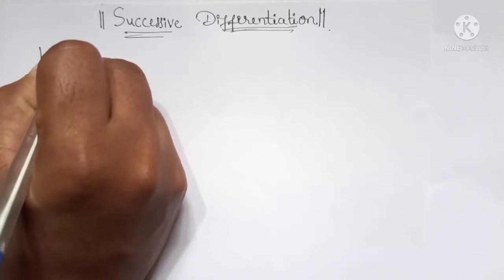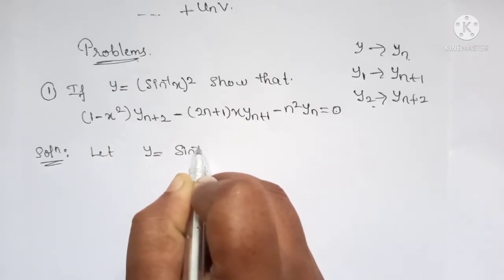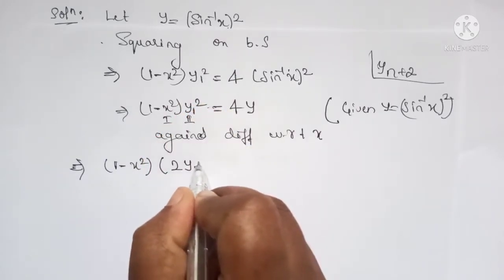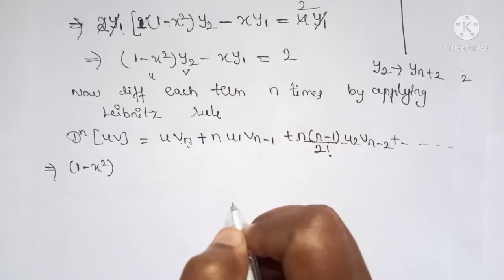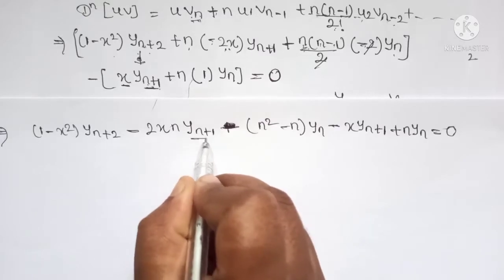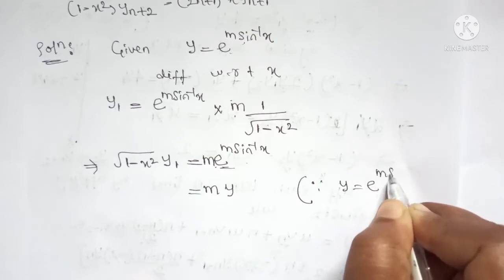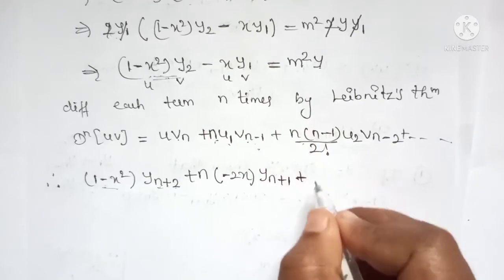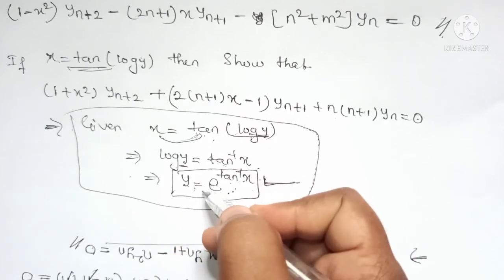Leibnitz's rule for nth derivative of product of two function||successive differentiation||Lecture 7